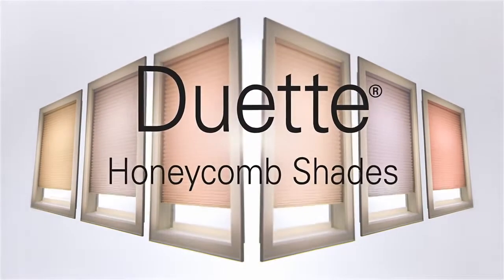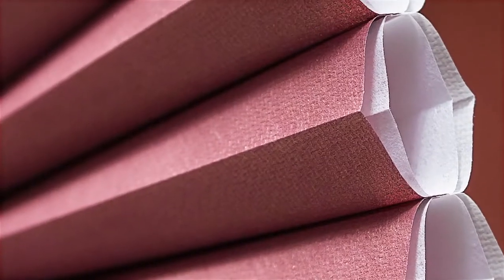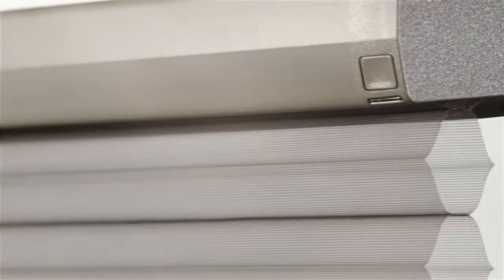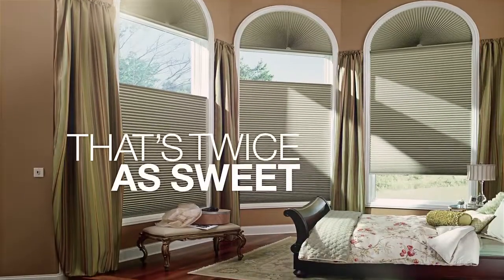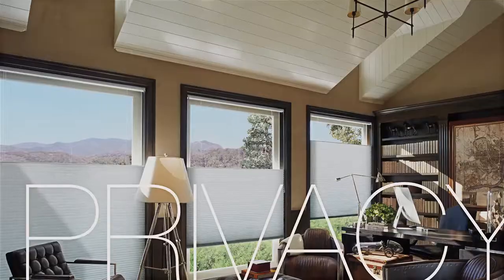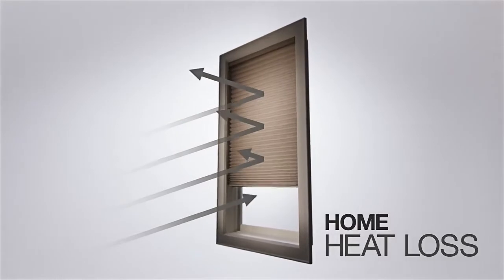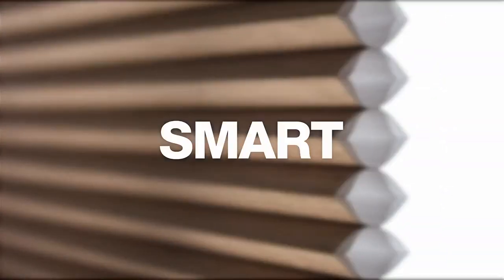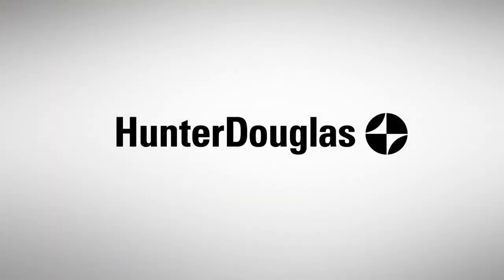Most Energy Efficient Window Treatment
Duette® Honeycomb Shades by Hunter Douglas